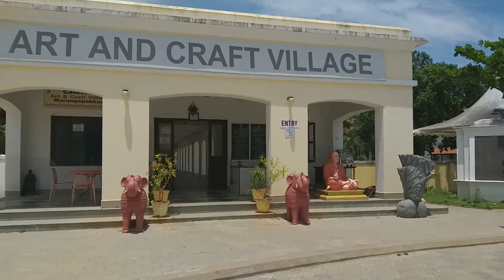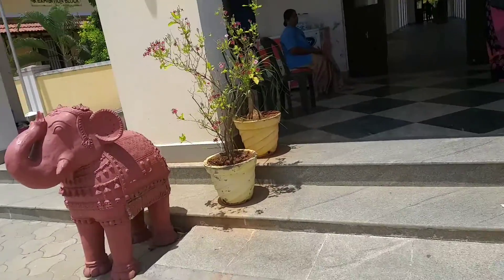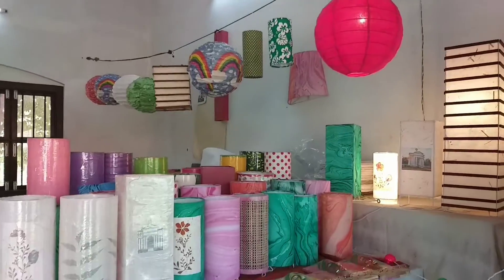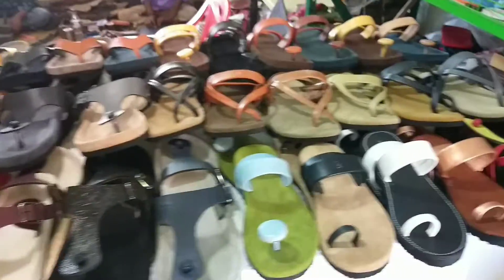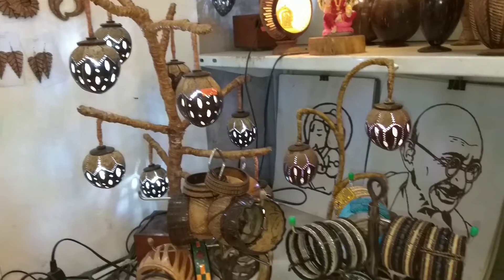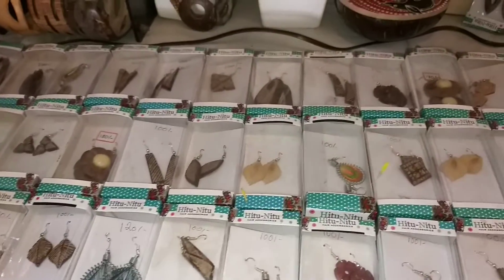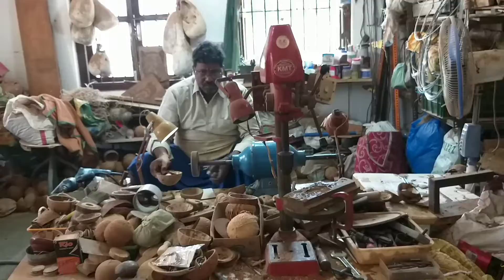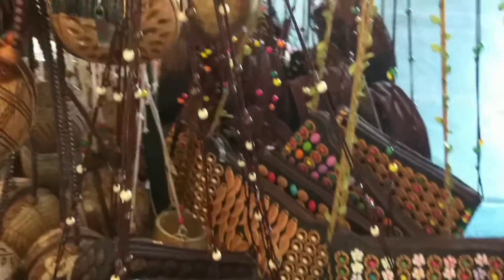Part1 - Pondicherry Art and Craft Village / Museum / Sculpture Studio / Wills Boat House